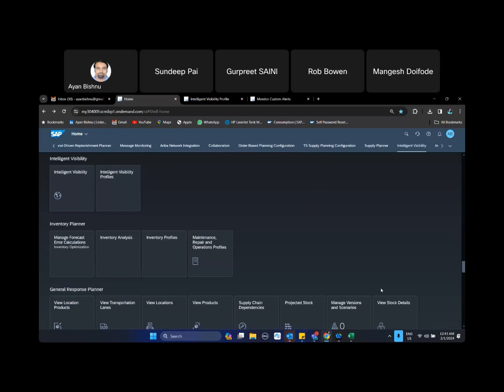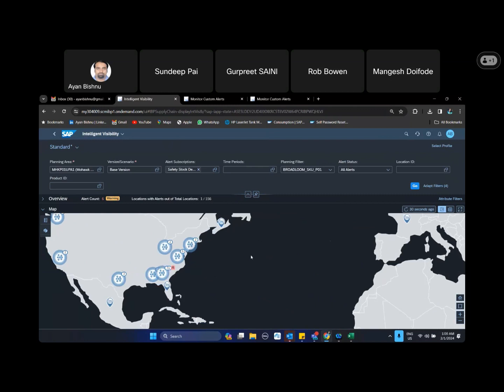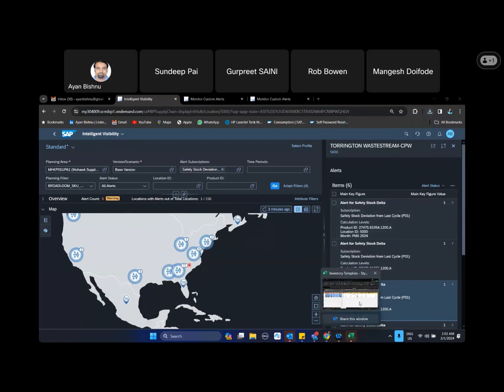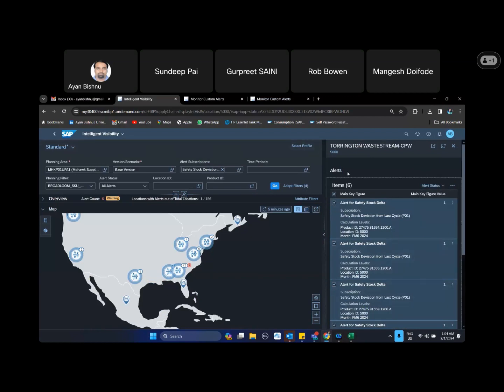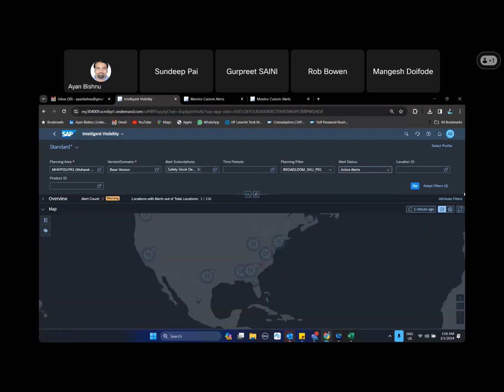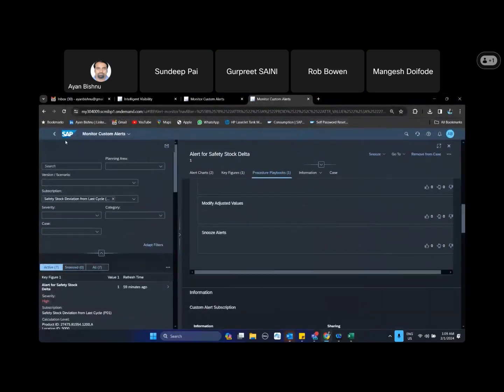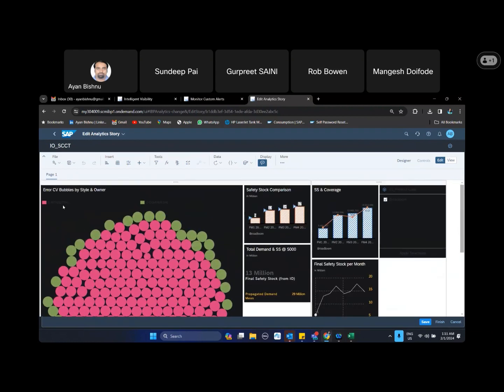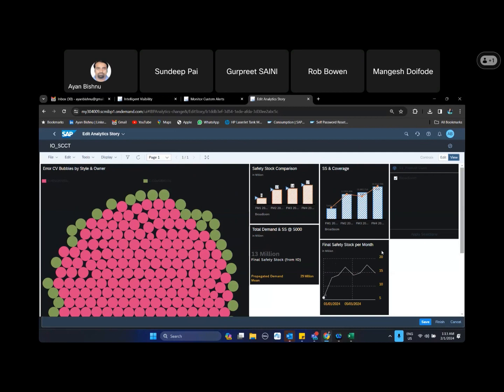Supply Chain Control Tower & Analytic Stories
This Video provides A detailed demo off supply chain control tower which includes functionalities like intelligent visibility custom alerts case managements and analytics stories and how all of these components can be clubbed together in a sequence to form an end-to-end dashboards and analytics in IBP which can provide real time information on your supply chain status your bottlenecks and based on which you can take corrective action in an highly disruptive and dynamic supply chain scenario in today's volatile world.